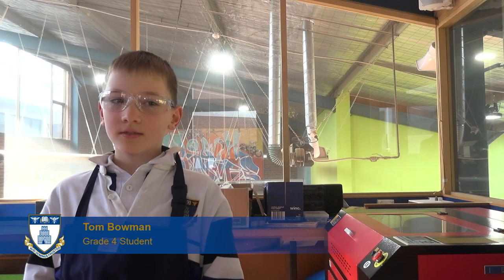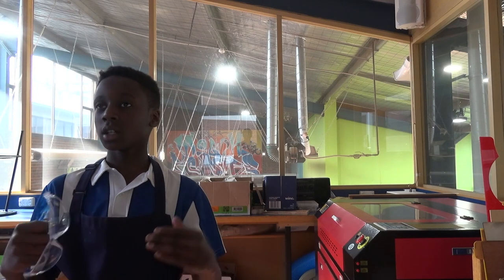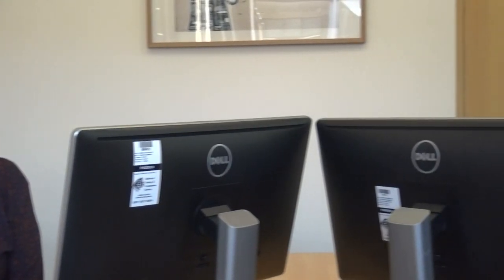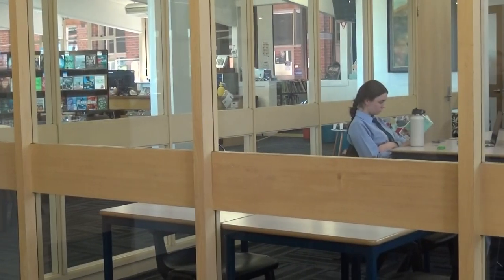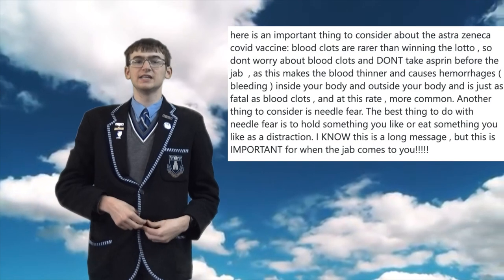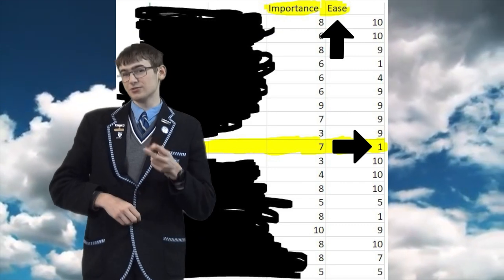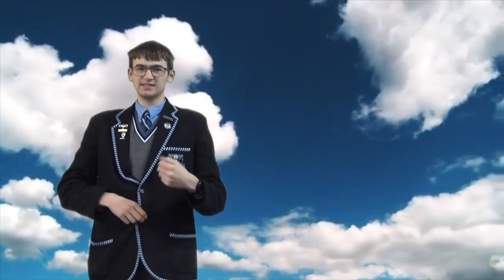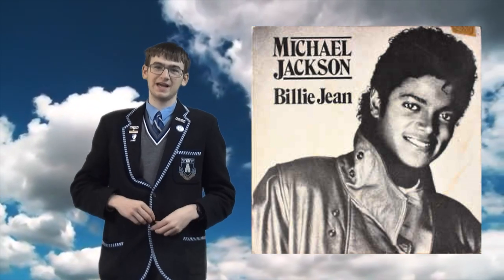Grammar TV Ep 7 2021